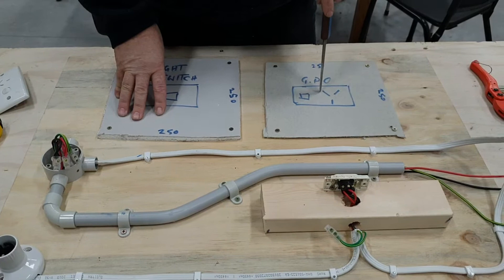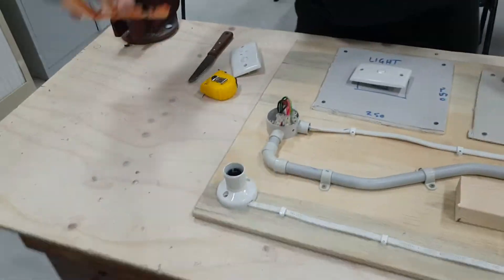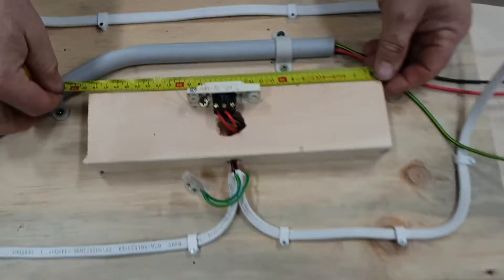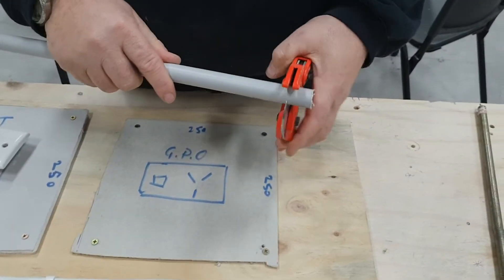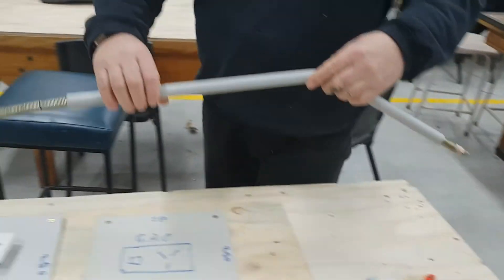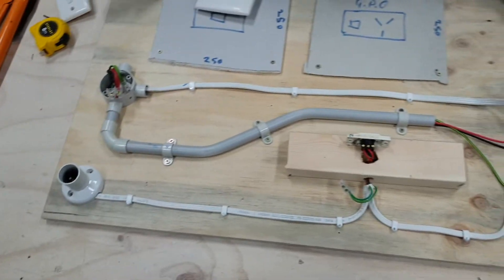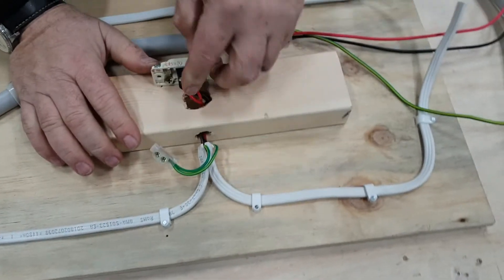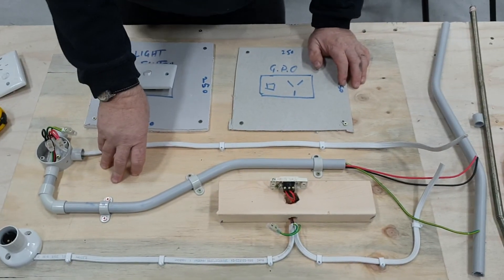E105 panel project